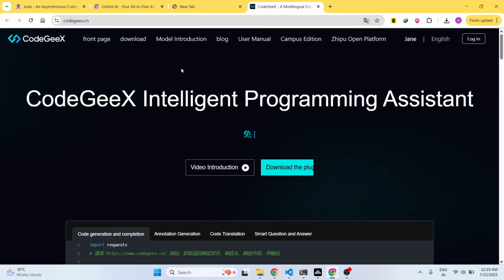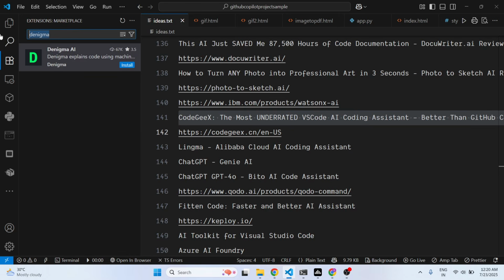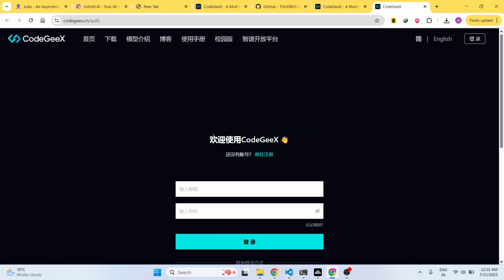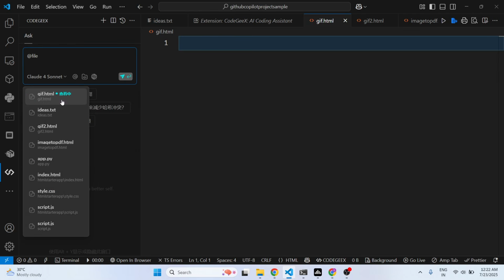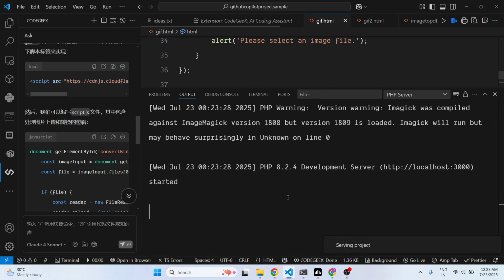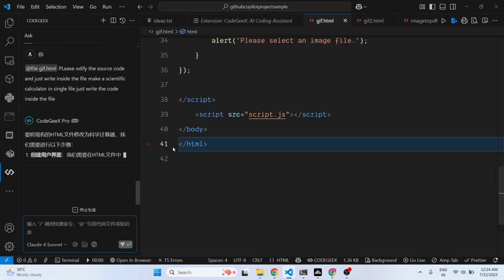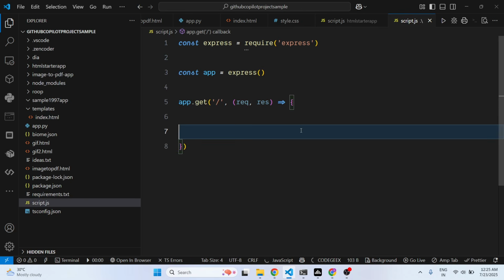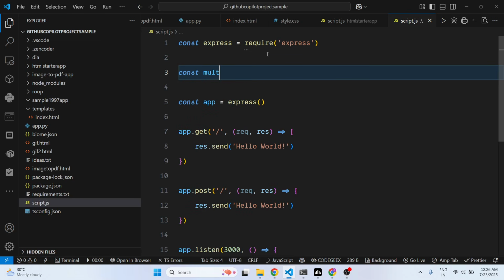CodeGeeX The Most UNDERRATED VSCode AI Coding Assistant – Better Than GitHub Copilot & Claude